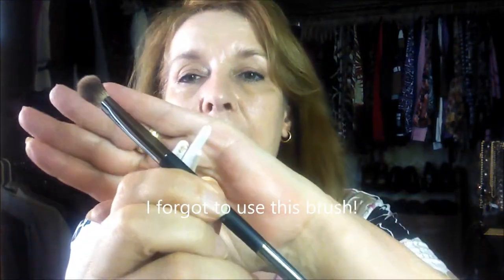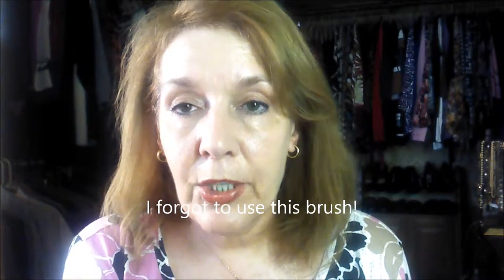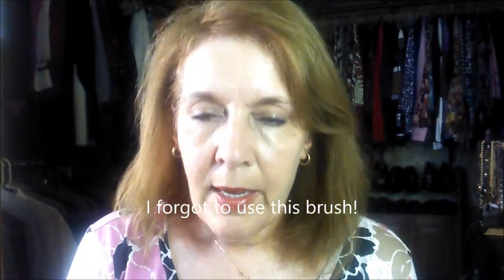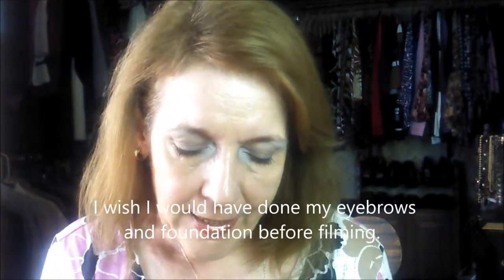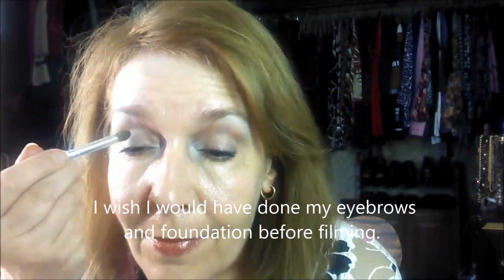Eye Shadow Demonstration For Older Eyes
Basic eyeshadow application for anyone with older eyes.